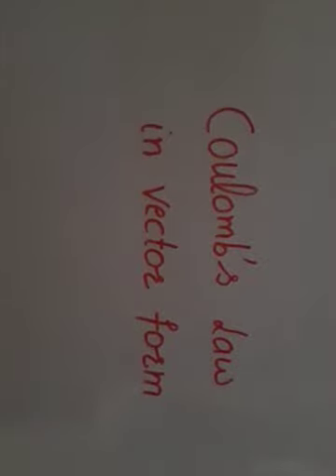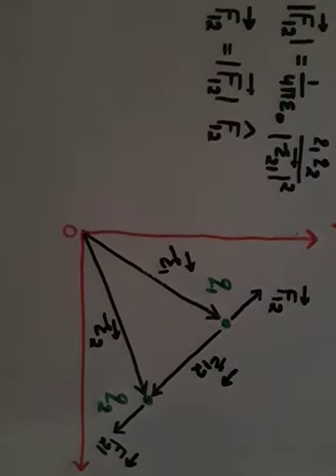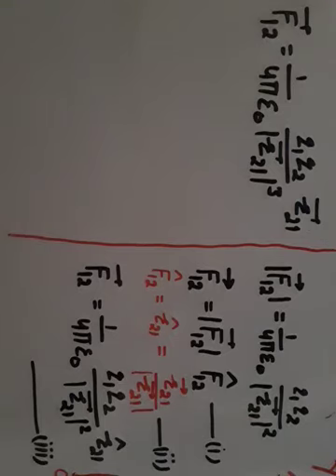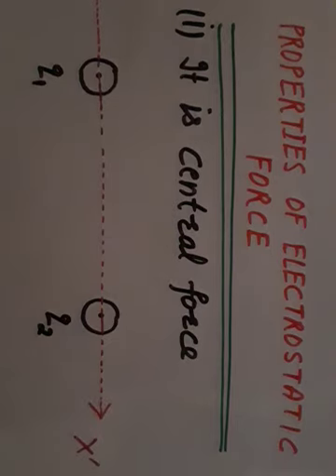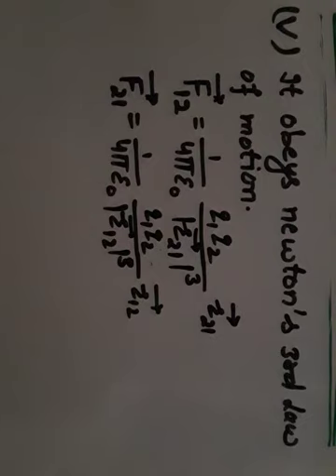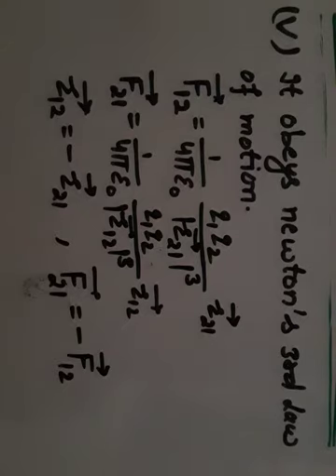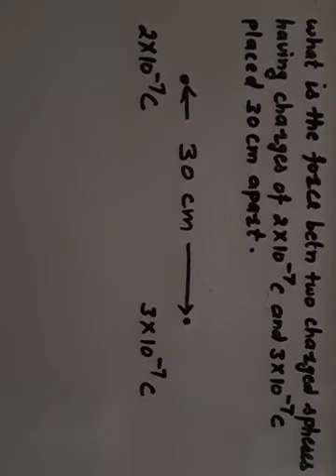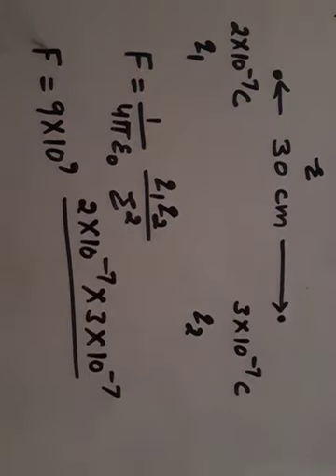Coulomb's law in vector form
Coulomb's law vector form